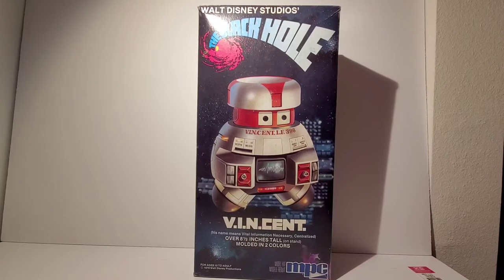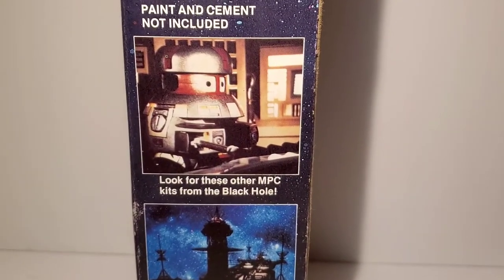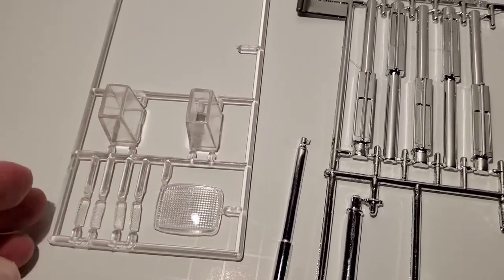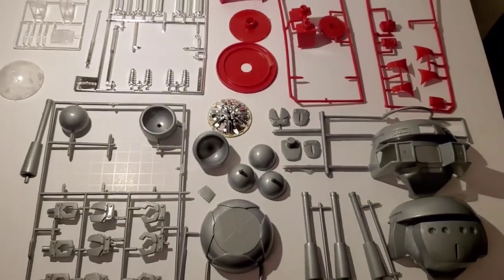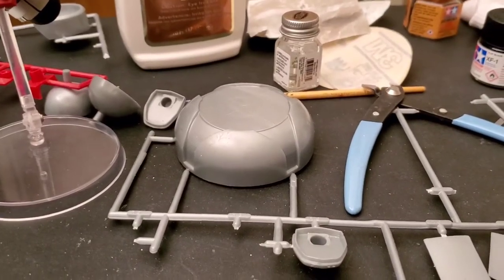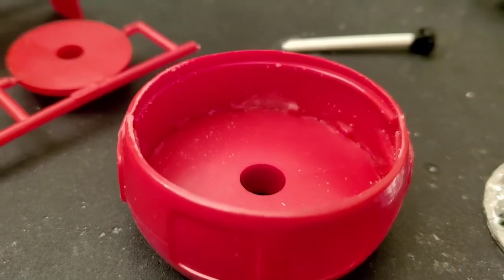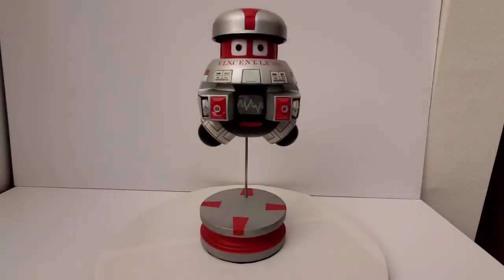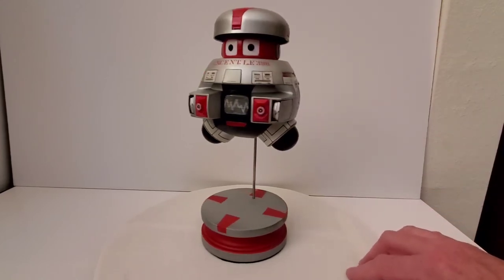MPC Vincent Black Hole Model Build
Finally! I finally got one of these. I built this as a kid and have wanted to build another one for a couple of years now.